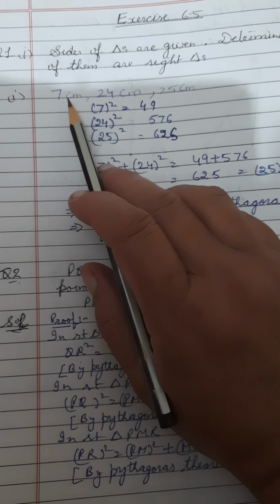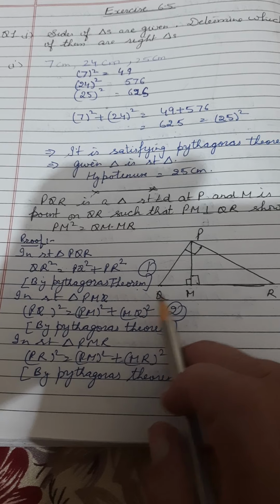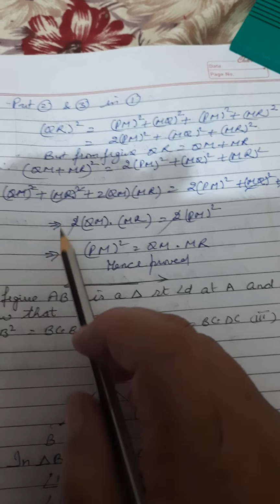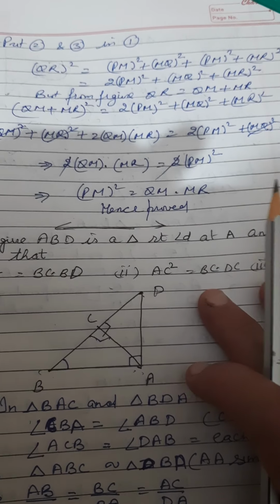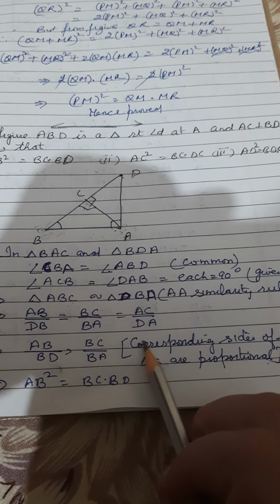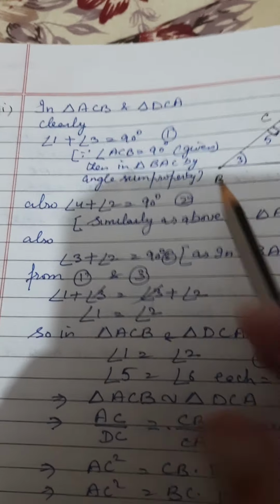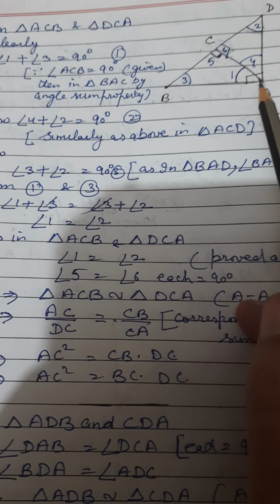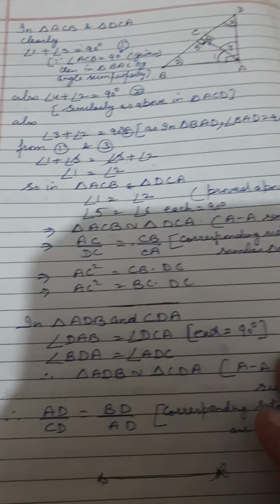similar triangles (ex 6.5-1,2,3) class 10